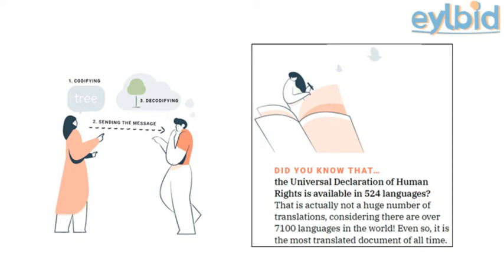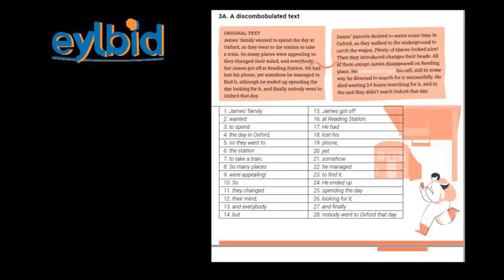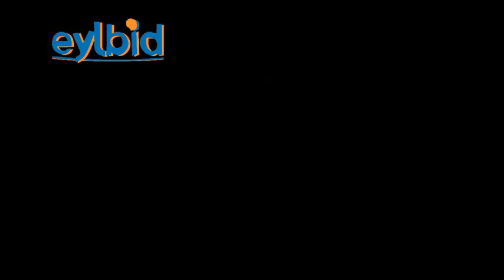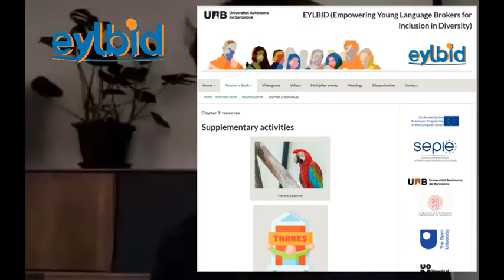Capsule: 'Translation and Interpreting: bridges across languages and cultures' - Eylbid project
In this video capsule, Sofía García-Beyaert (Universitat Autònoma de Barcelona) presents chapter 3: Translation and Interpreting: bridges across languages and cultures, and provides some tips on how to use it in class.

Inclusion, Diversity and Communication Across Cultures: A Teacher's Book with Classroom Activities for Secondary Education, edited by Mireia Vargas-Urpí & Marta Arumí (2022) is available

The EYLBID Strategic Partnership has been co-funded by the Erasmus + Programme of the European Union (no. agreement: 2019-1-ES01-KA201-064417). This video reflects the views only of the authors, and the Commission cannot be held responsible for any use which may be made of the information contained therein.